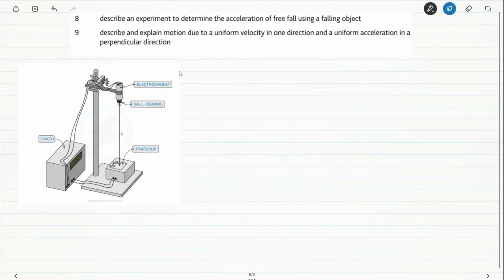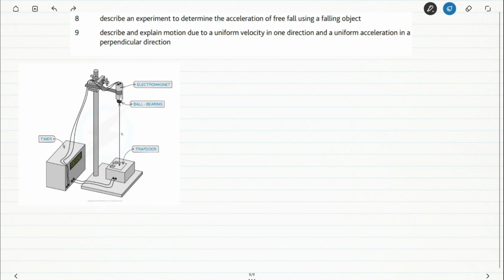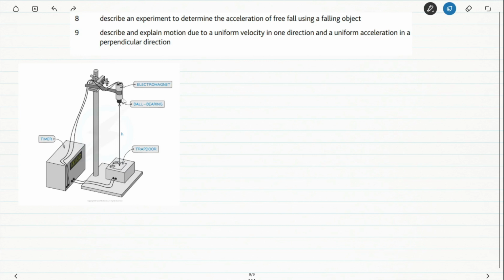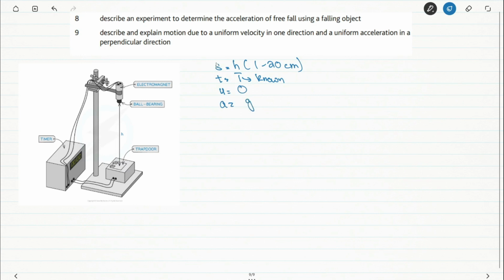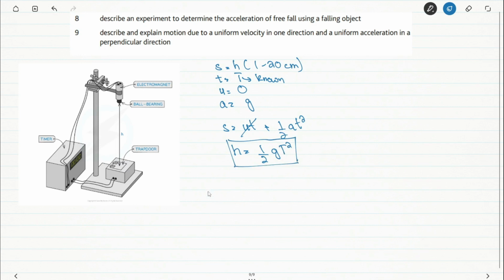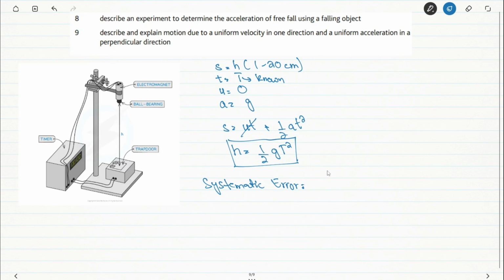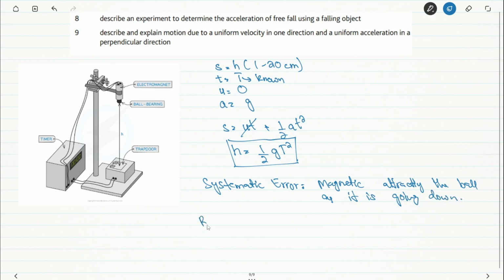A Level Physics Chapter 2: Kinematics - Experiment To Find 'g'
Join us in this exciting video on A Level Physics Chapter 2: Kinematics, where weexplore an experiment to determine the acceleration due to gravity, denoted as 'g'. In this immersive session, we explore the fascinating world of freefall and uncover the methods used to measure this fundamental constant.